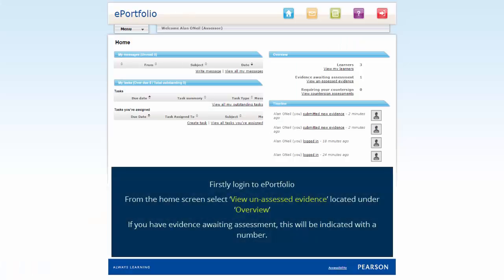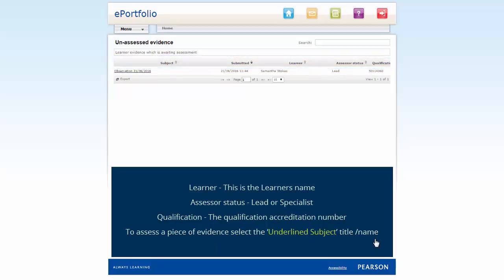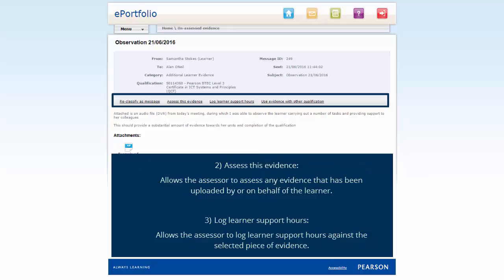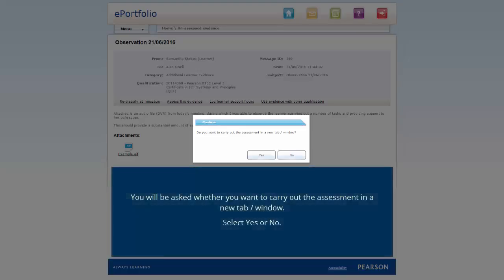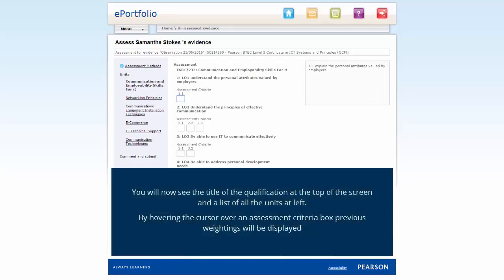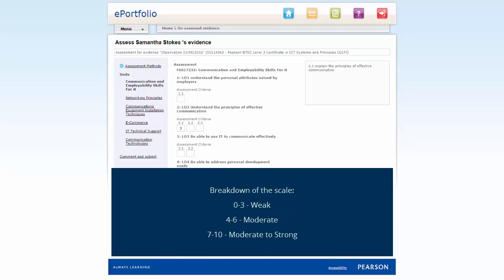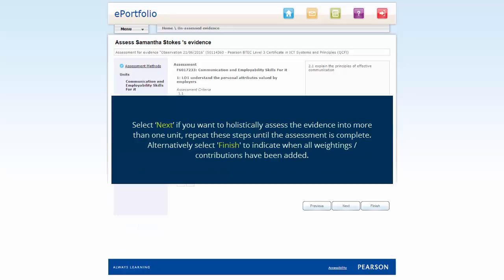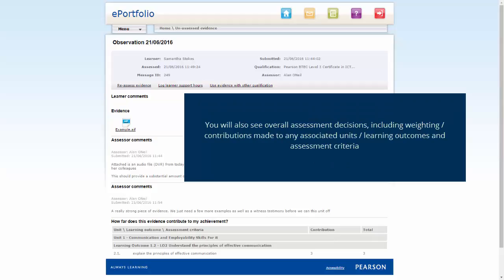ePortfolio - Assessor - Assessing Evidence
This video tutorial shows you how to assess evidence as an Assessor in ePortfolio.